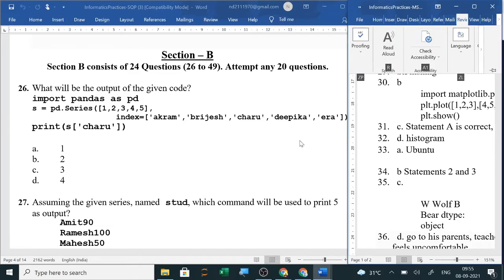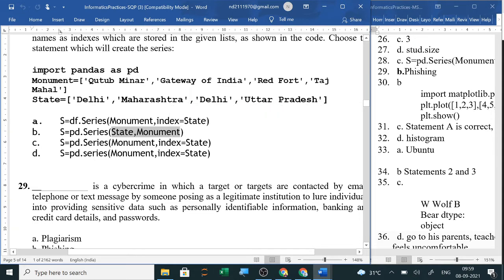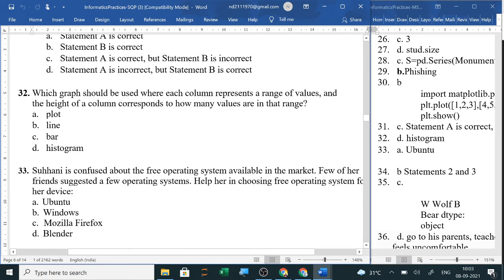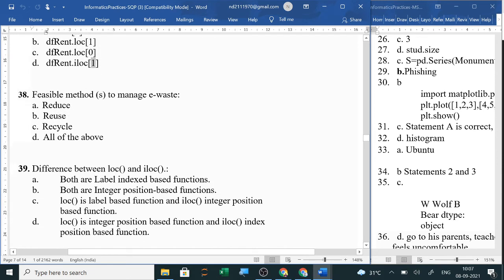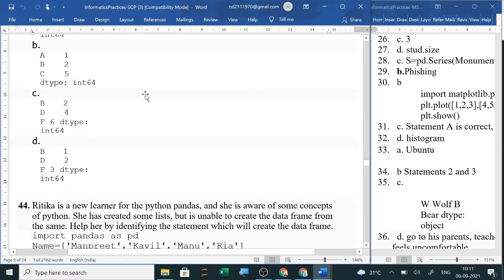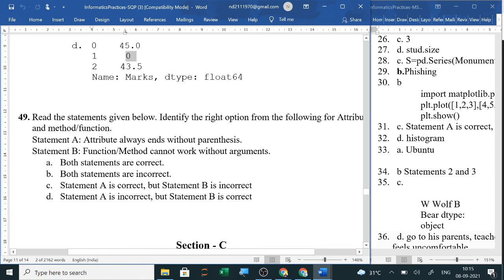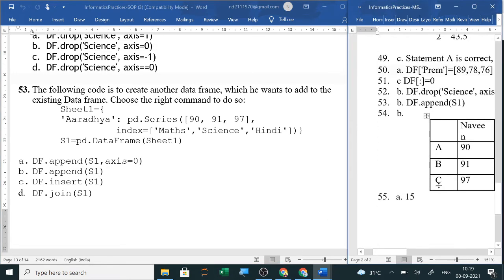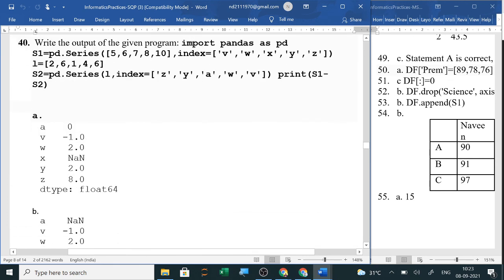IP CLASS 12 QP || CLASS XII INFORMATICS PRACTICES || IP CLASS 12th